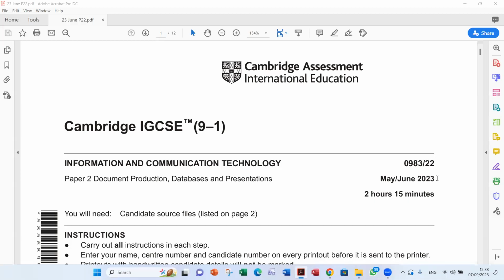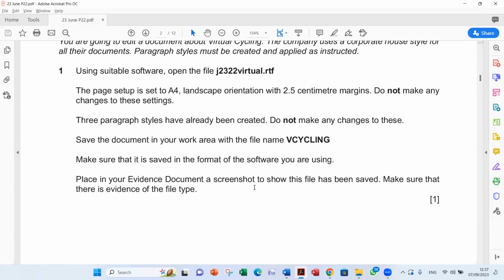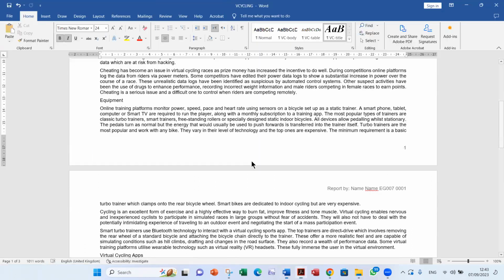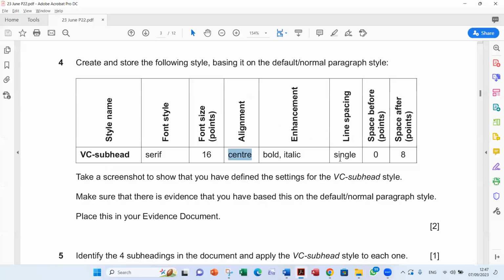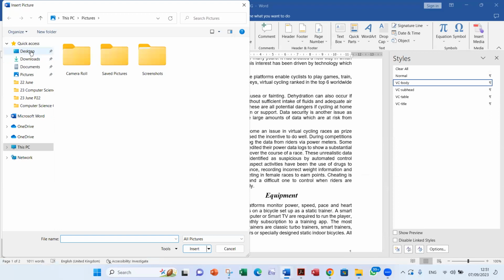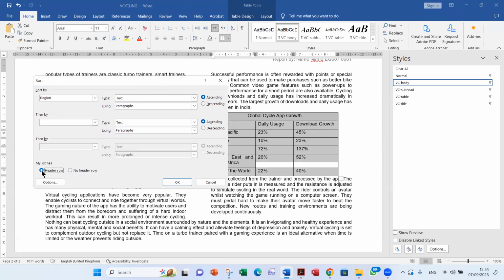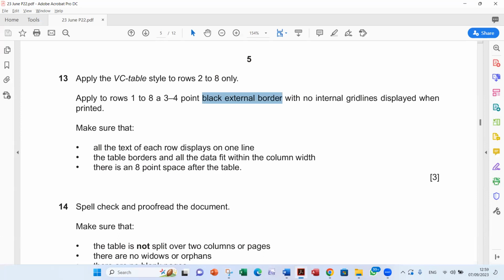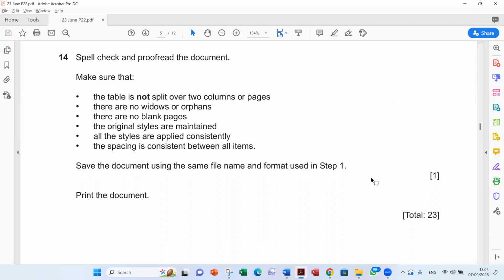Cambridge ICT Practical 23 June P22 Word Processing in English